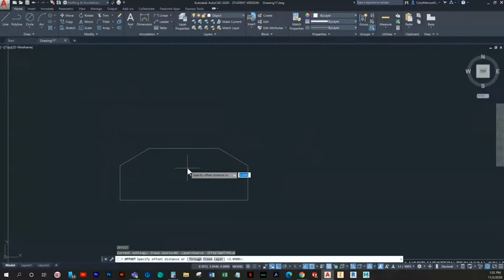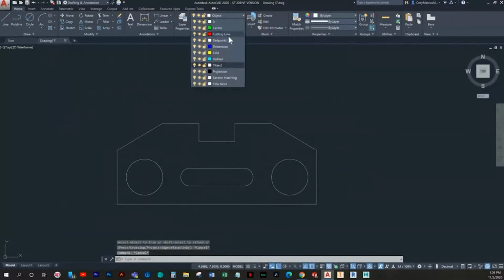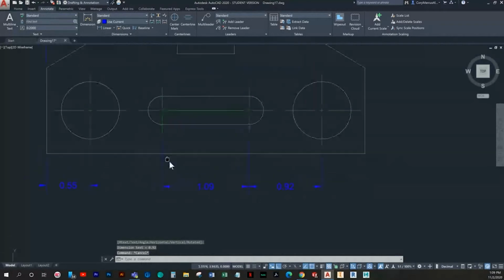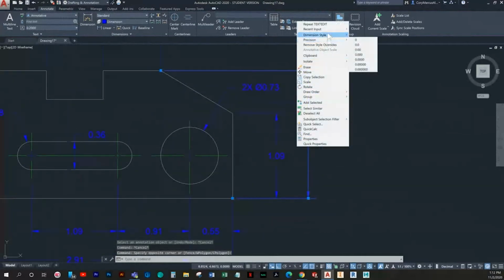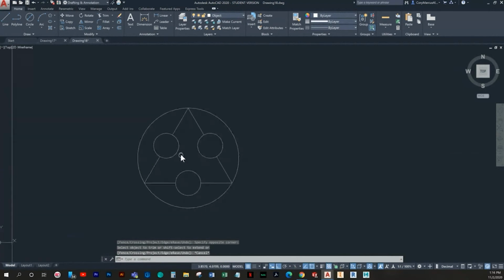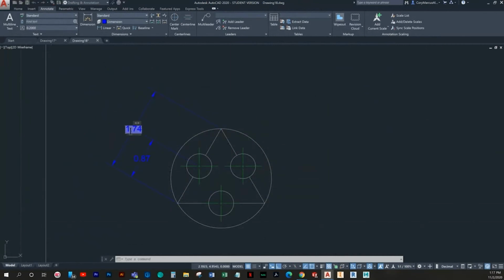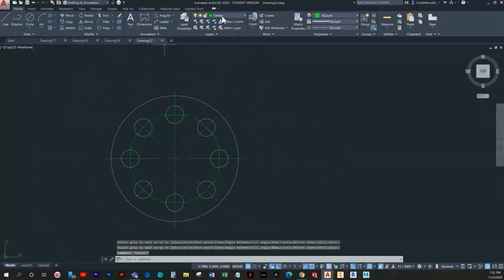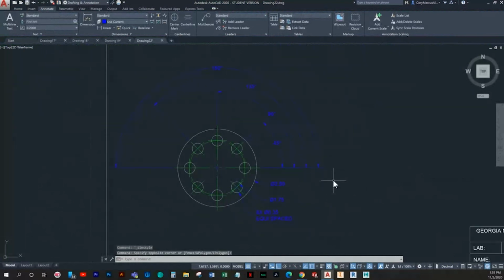Chapter 10 Solutions: AutoCAD 2020 A Problem-Solving Approach